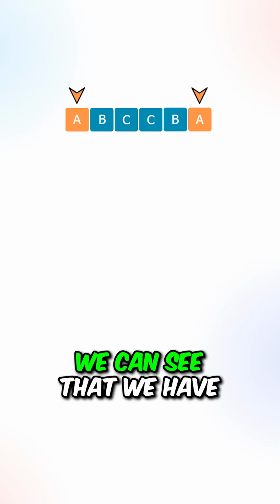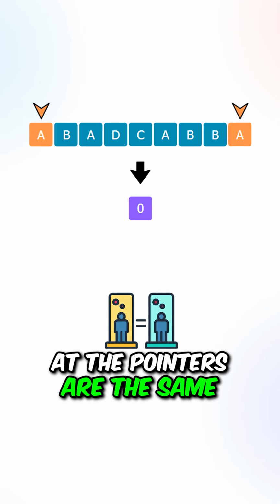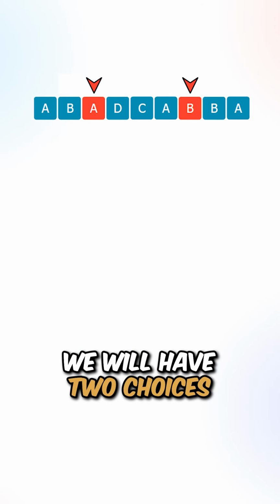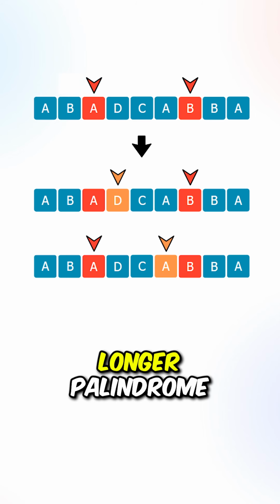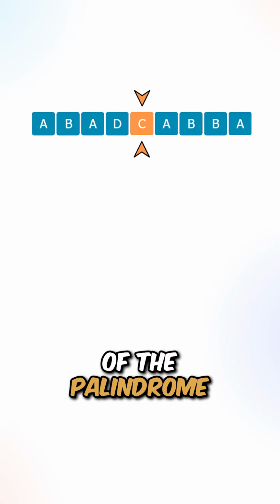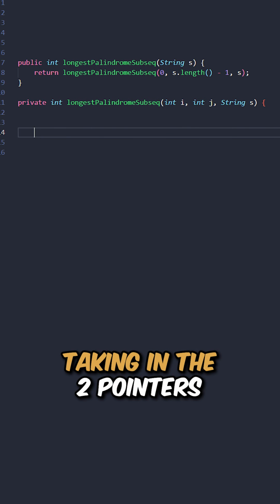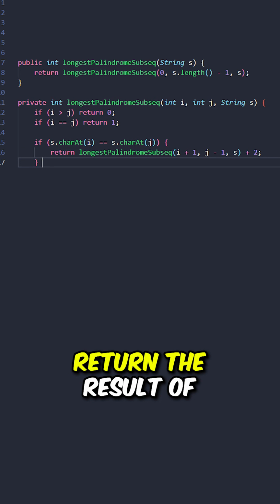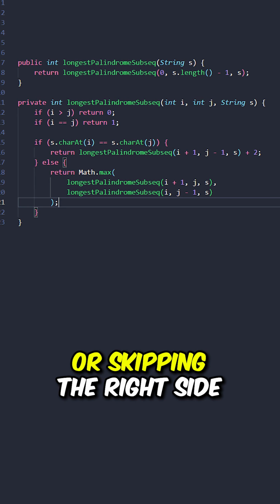Medium Dynamic Programming Question That Appears At Every Top Tech Company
LeetCode 516. Longest Palindromic Subsequence

Given a string s, find the longest palindromic subsequence's length in s.

A subsequence is a sequence that can be derived from another sequence by deleting some or no elements without changing the order of the remaining elements.

Time Complexity = O(2^n), where 'n' is the length of the string

This solution can be further optimized with memoization and bottom up approach

Space Complexity = O(n), where 'n' is the length of the string